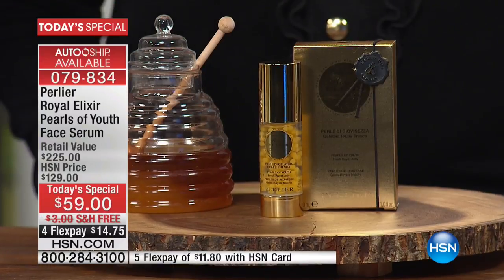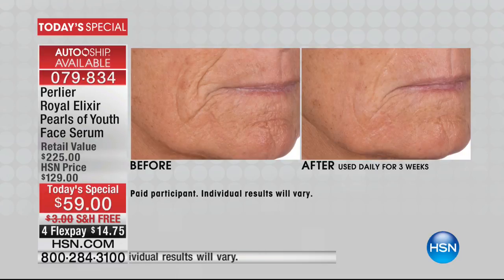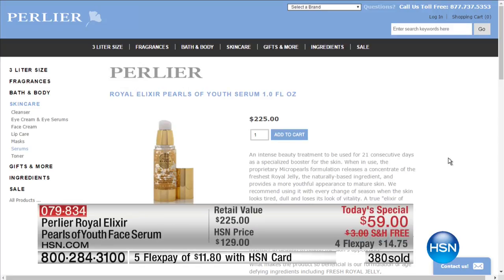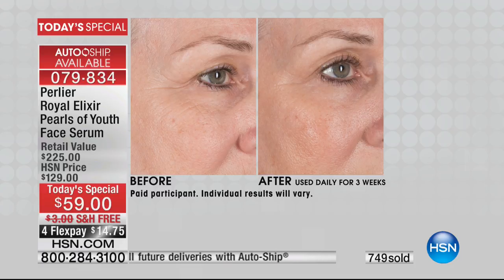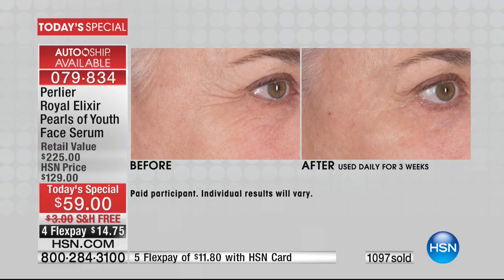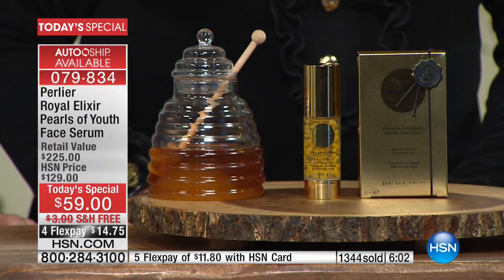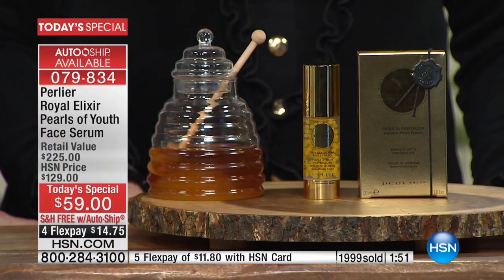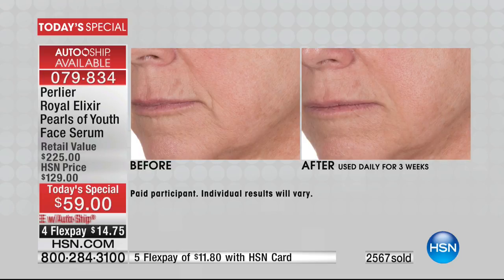Perlier Royal Elixir Pearls of Youth Face Serum AutoShip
Perlier Royal Elixir Pearls of Youth Face Serum

An intense beauty treatment to be used for 21 consecutive days, this face serum helps provide a more youthful appearance to skin,...